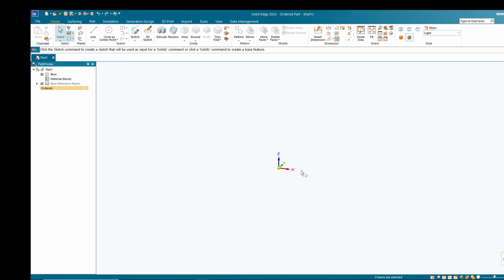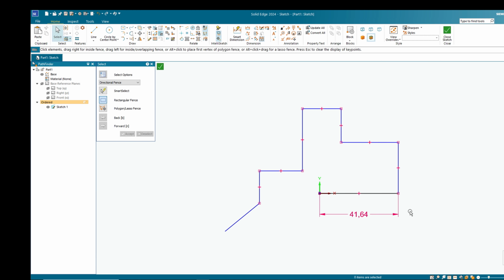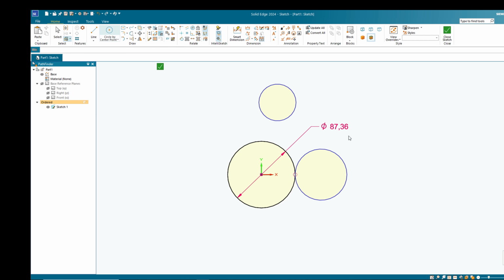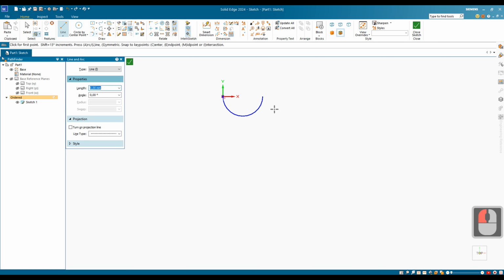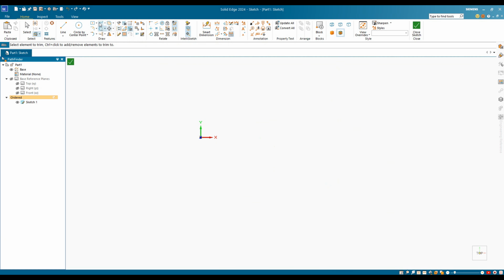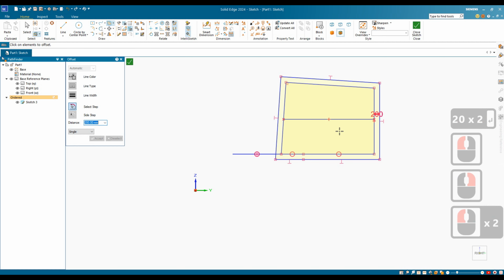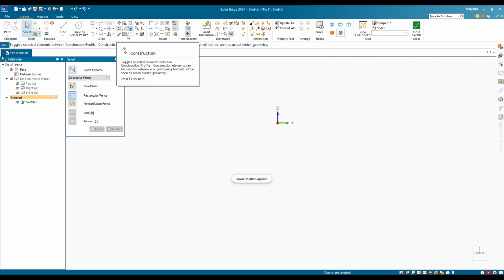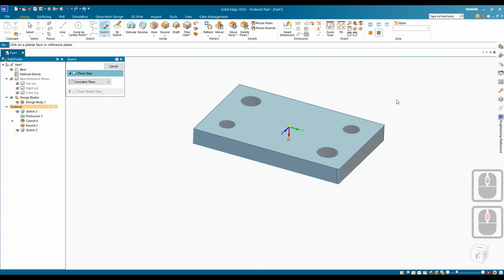SOLID EDGE SKETCH TOOLS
In this Video, we discuss the basic sketch tools found in solid edge